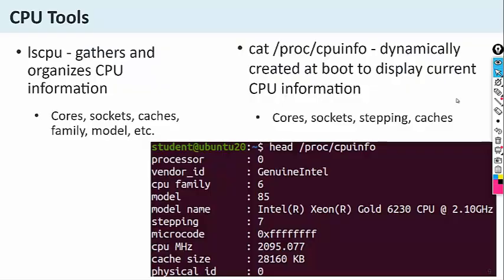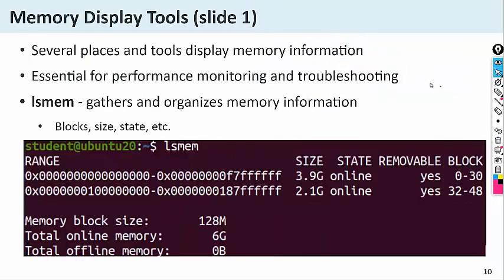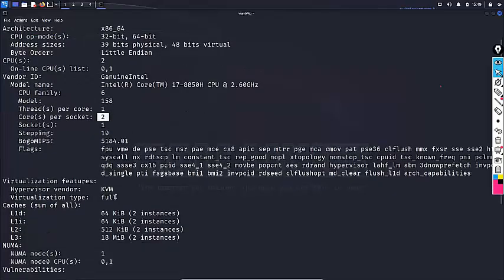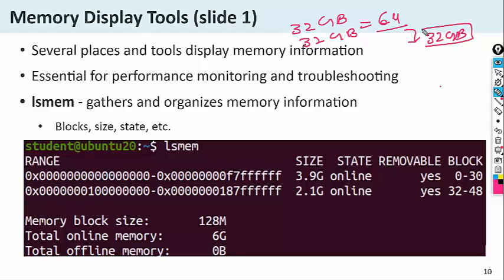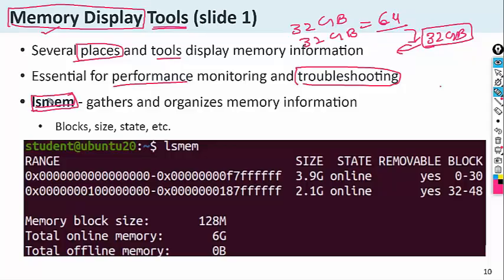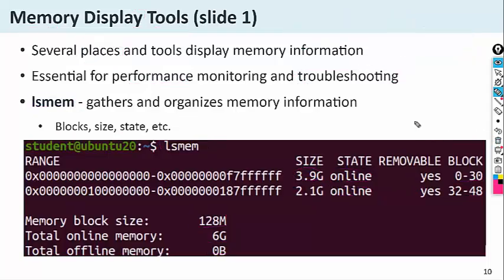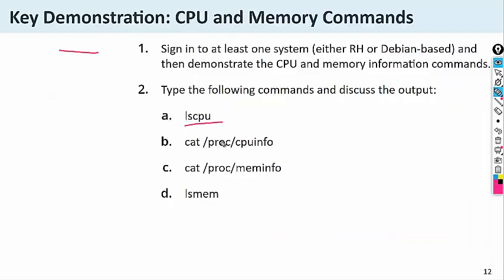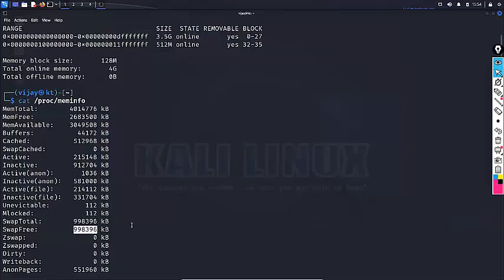Topic - CPU & Memory Info Tools in Linux | CompTIA Linux+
In this Linux+ practical video, learn how to check CPU and memory usage using powerful Linux commands. These tools help monitor system performance and resource usage in real-time.

🔍 What You’ll Learn:
✔️ View CPU details using lscpu and /proc/cpuinfo
✔️ Check RAM/Memory status with free -h, vmstat, and /proc/meminfo
✔️ Monitor system load with top, htop
✔️ Real-time practical demo with terminal
✔️ Useful for Linux admins, students & certification aspirants

🎯 Ideal for those preparing for CompTIA Linux+ or working with real Linux systems.

Do you Know Our Free Video Series?
CompTIA A+
CompTIA Network+
CompTIA Linux+